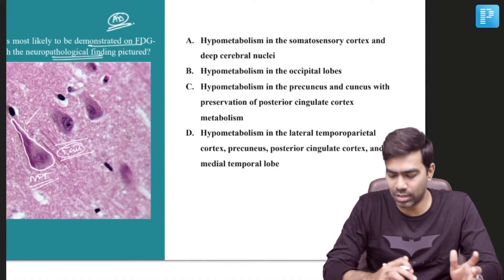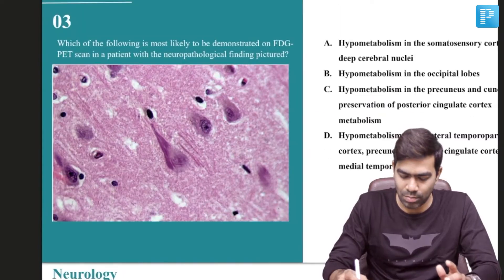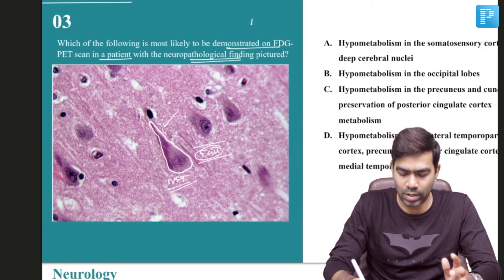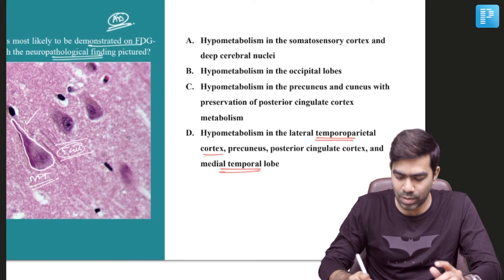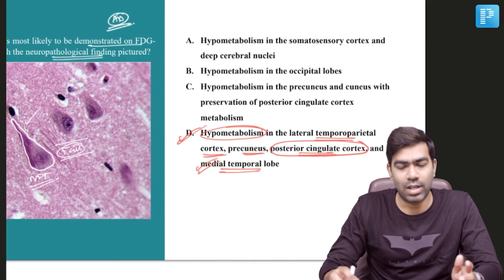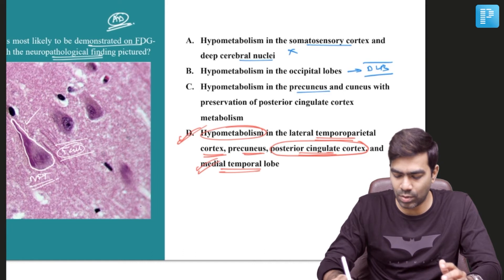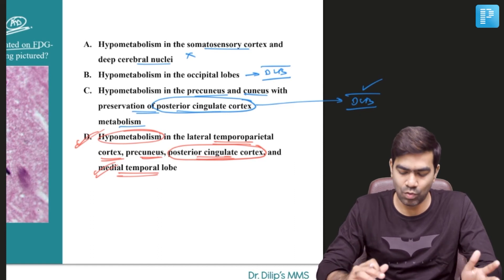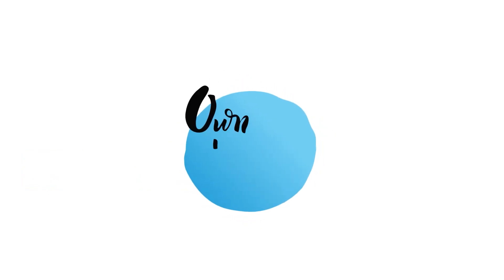Alzheimer's Disease [General Medicine] - NEET SS MCQ Discussion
What is Alzheimer's Disease?
Watch MCQ Based Discussion on this topic, by PrepLadder’s NEET SS Faculty for General Medicine - Dr. Dilip Kumar. Watch this video to clear all your doubts.

Alzheimer's disease is a brain disorder that slowly destroys memory and thinking skills and, eventually, the ability to carry out the simplest tasks. In most people with the disease — those with the late-onset type symptoms first appear in their mid-60s. Watch this video to know more.